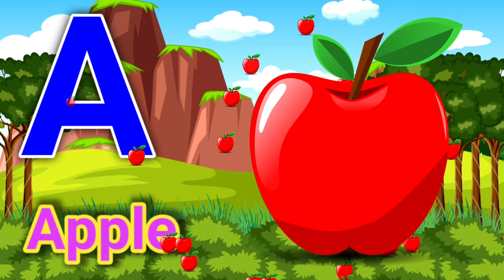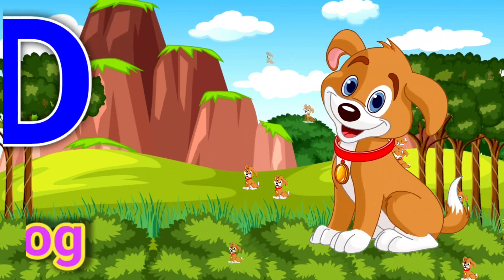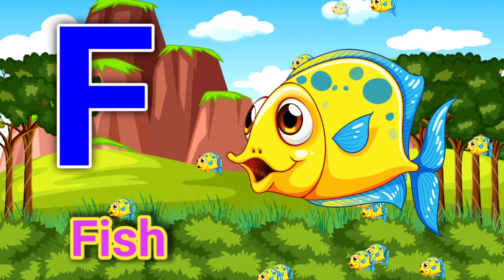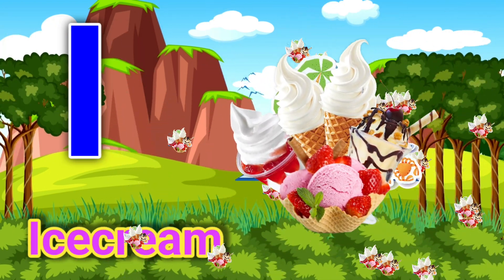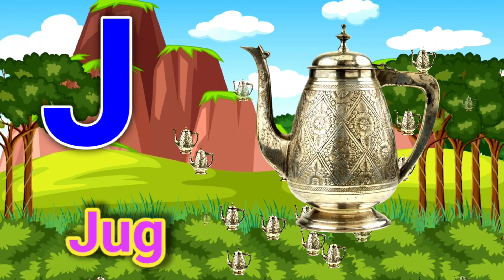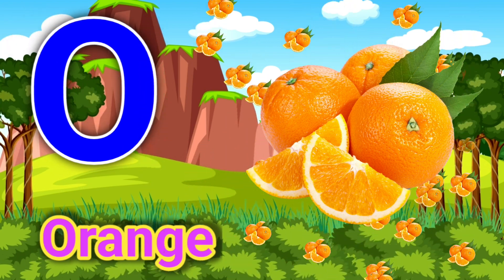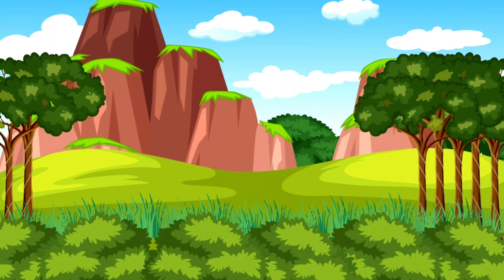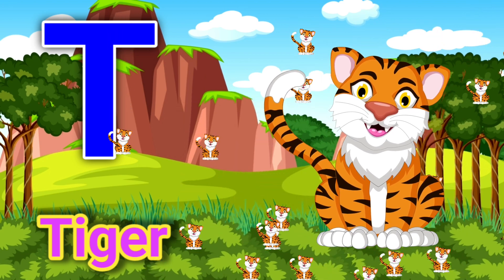ABC Alphabet Songs with Sounds for Children - A For Apple - ABC Nursery Rhymes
Your quiry
a for apple
abcdefg
english alphabet
abcd cartoon
a for apple bi for boy
alphabet songs
a for apple a for ant
nursery rhymes

@Naima study
@ChuChuTV Hindi
@Infobells - Hindi
@Chhotu TV

abcd varnamala
english varnamala
english alphabet
A for apple
kids alphabet

 एबीसीडी
वर्णमाला